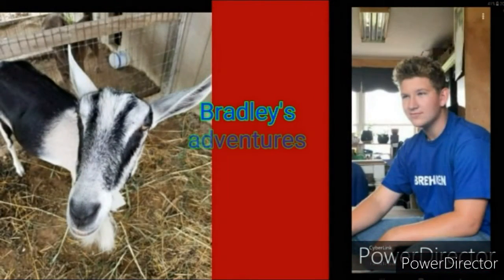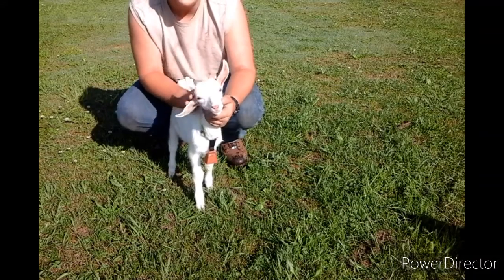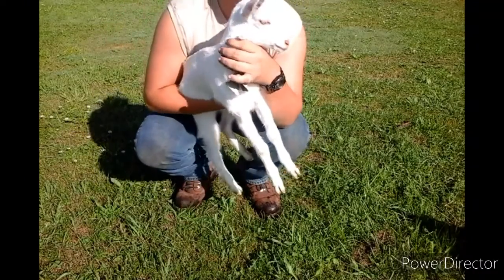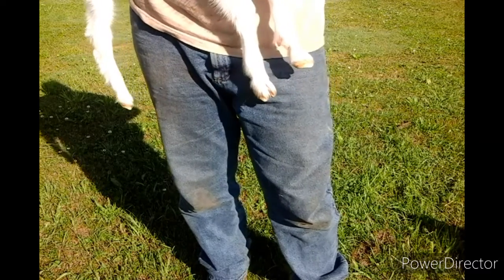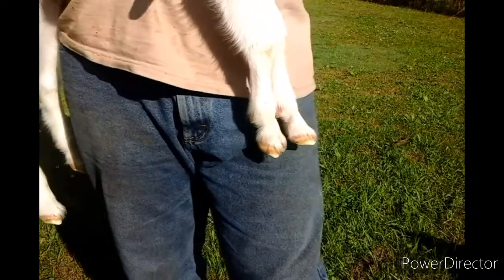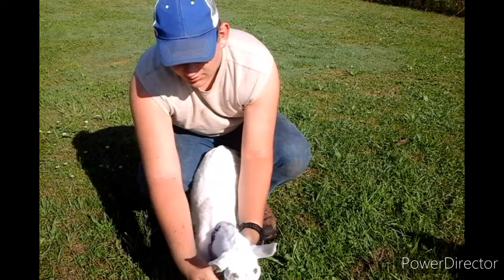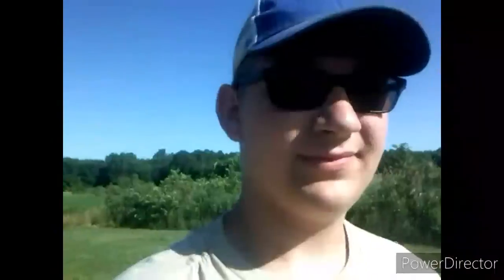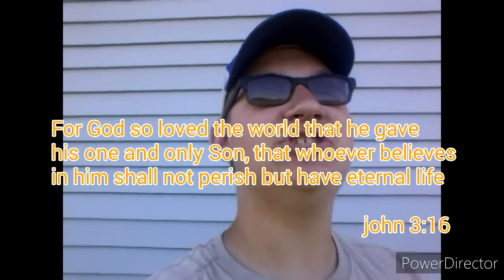my goat had babies!!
In this video i talk about my goat that had babies